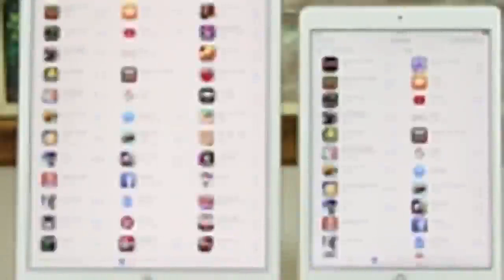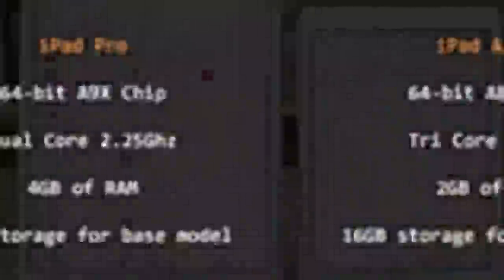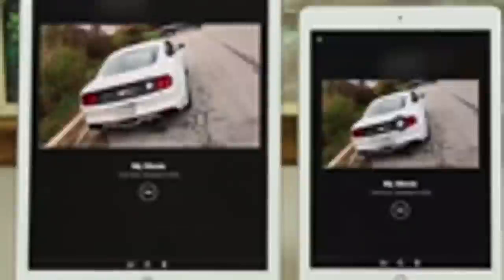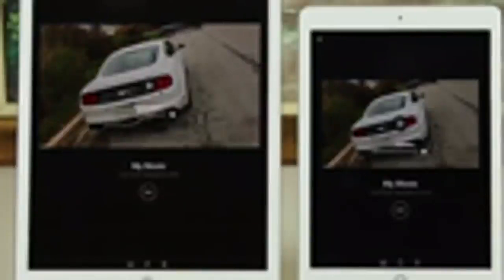BMW X6 M vs 2016 mercedes AMG GLE63 S Coupe 5